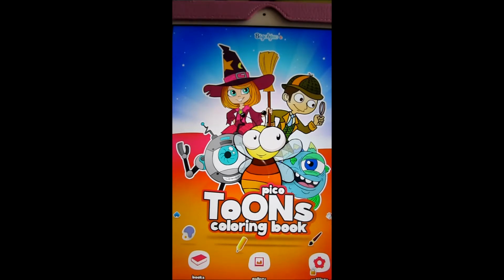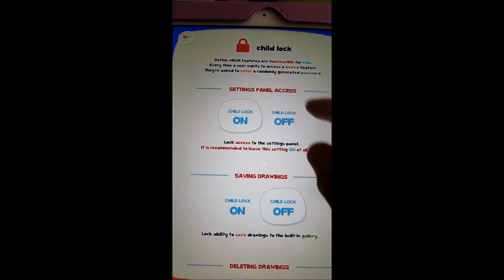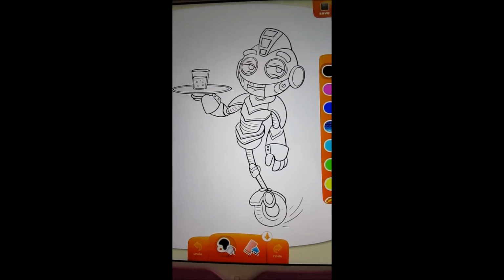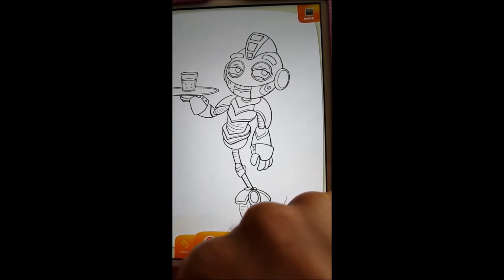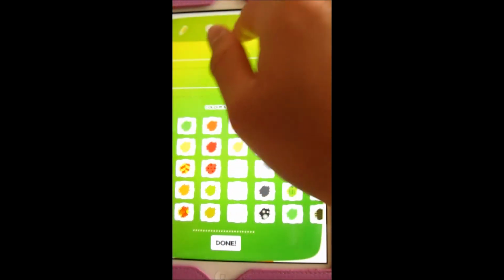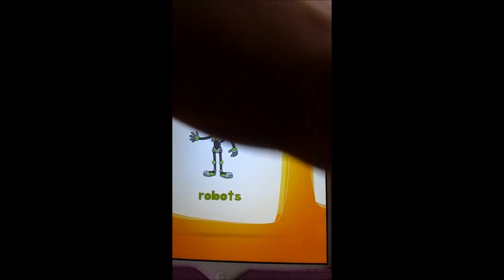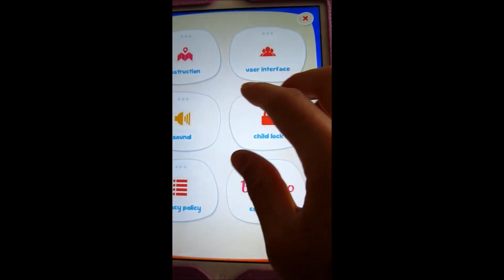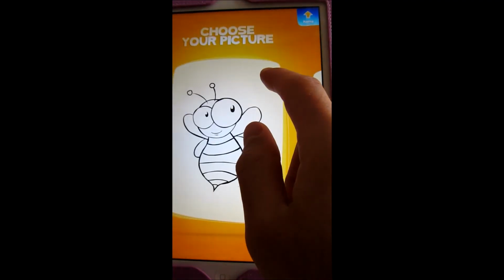PicoToons iPhone App Review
Pictoons is a fun coloring book app for the iOS!

PicoToons is a new, exciting coloring book app for the iPad from developer Bigobjou.

It features 150 different exciting custom coloring images, and 3 levels of difficulty which is perfect for children with an artistic flair who can enjoy the app at the level that is best for them.

This a terrific touch as it enables a child to continue to enjoy the app as he or she develops or be used by multiple children who are at different levels.

Stick with us as we review this children’s app with our comprehensive video review! (Just a hint: We loved it!)